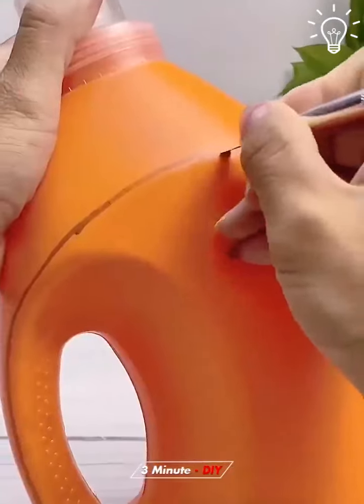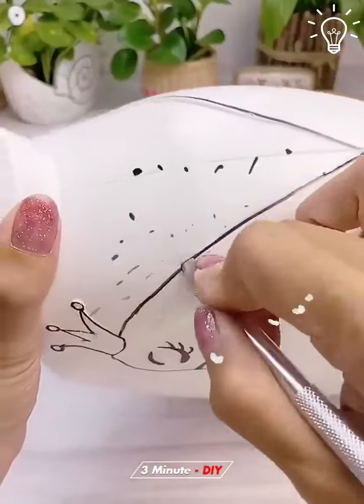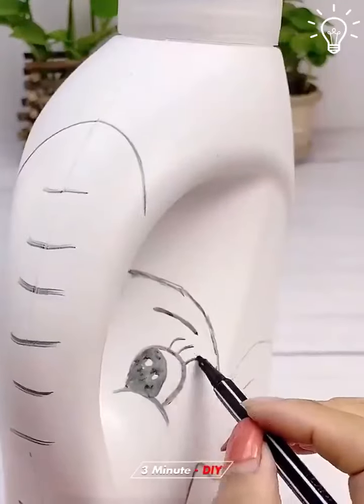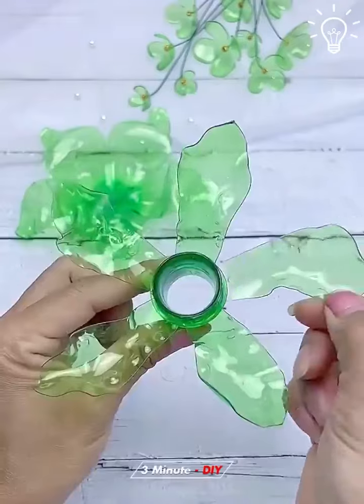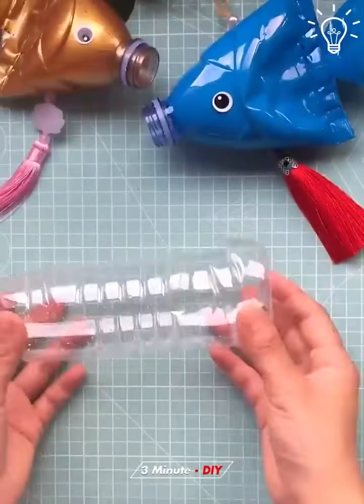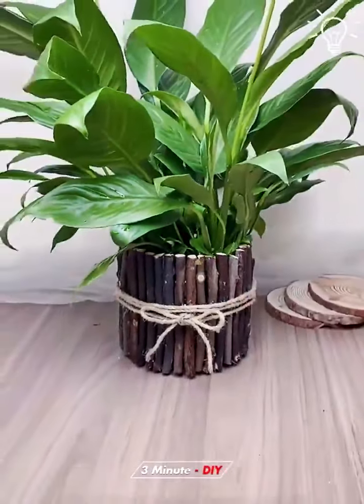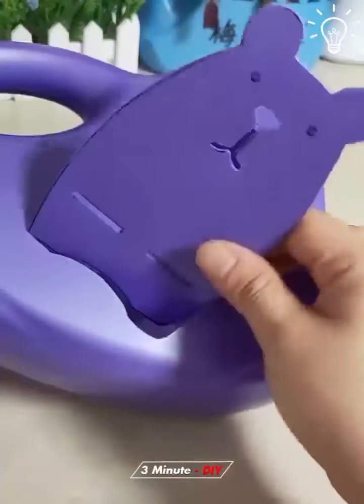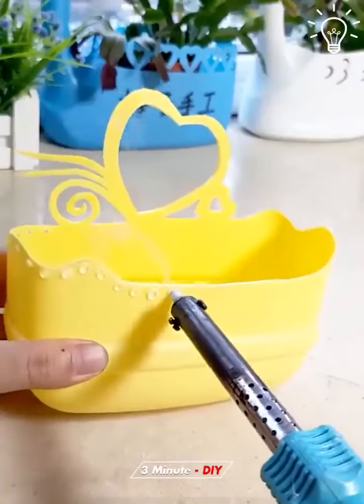DIY Art plastic materials